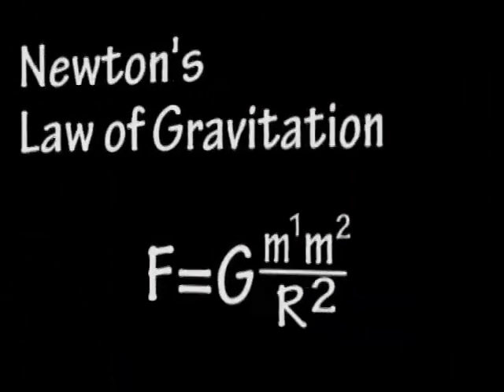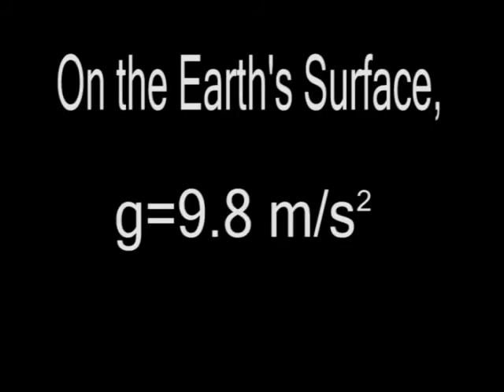gravity Doc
Documentary on gravity for OHS Physics Olympics.

2007.